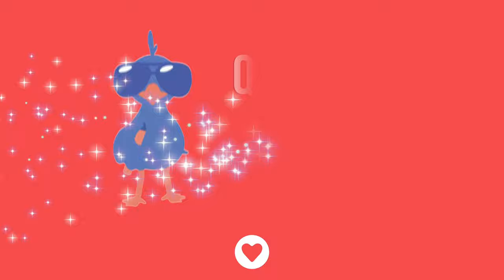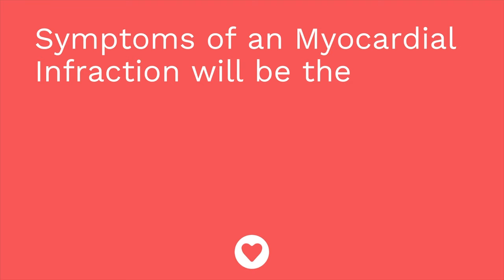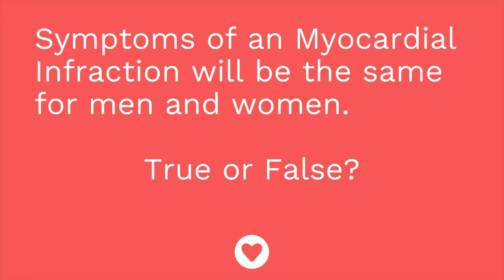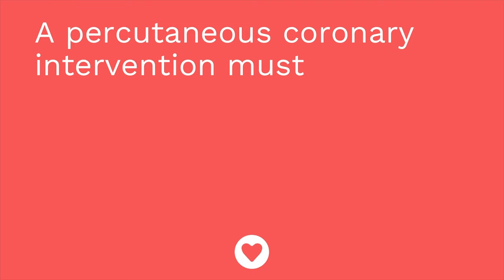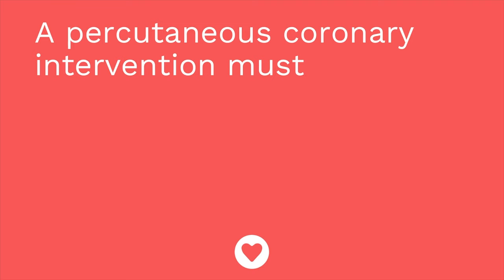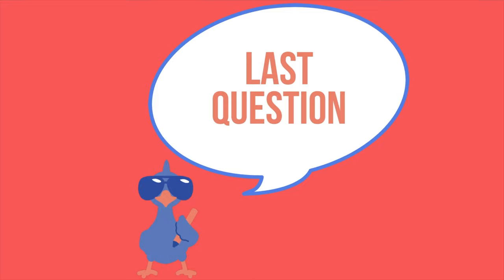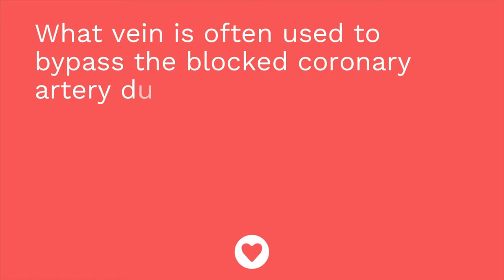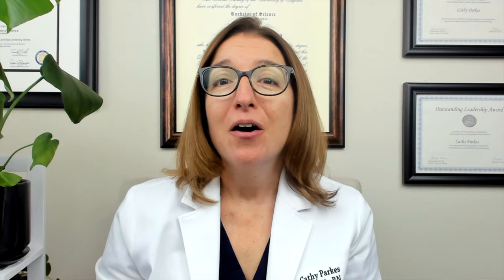Myocardial Infarction, PCI & CABG - Medical-Surgical - Cardiovascular System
A myocardial infarction, including the pathophysiology, signs/symptoms, labs, diagnosis, treatment, and nursing care associated with an MI. Percutaneous coronary intervention (PCI) and Coronary Artery Bypass Graft (CABG) procedures.

0:00 What to Expect with Myocardial Infarction
0:34 Myocardial Infarction
0:58 Signs and Symptoms of Myocardial Infarction
1:17 Diagnostics of Myocardial Infarction
1:50 Treatments of Myocardial Infarction
2:13 Surgical Intervantions
2:37 Nursing Care
3:13 PCI
3:34 Procedure
3:51 Nursing Care
4:25 CABG
4:46 Nursing Care
6:09 Quiz Time!